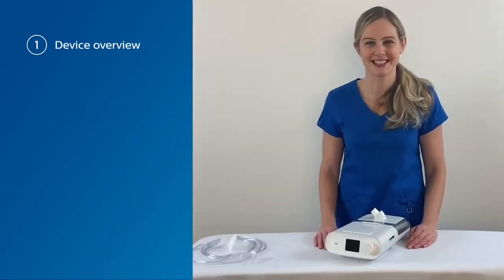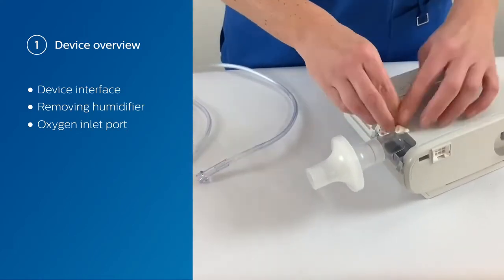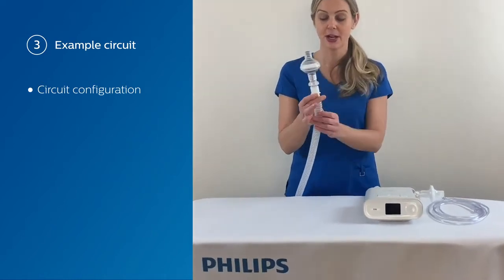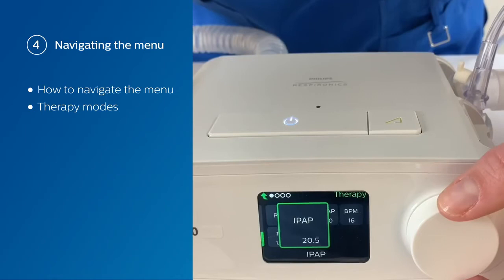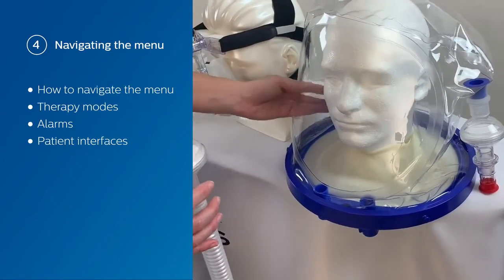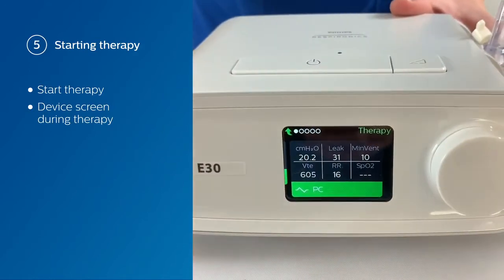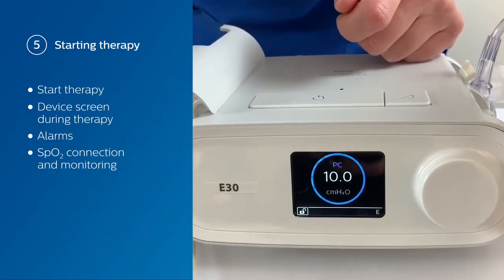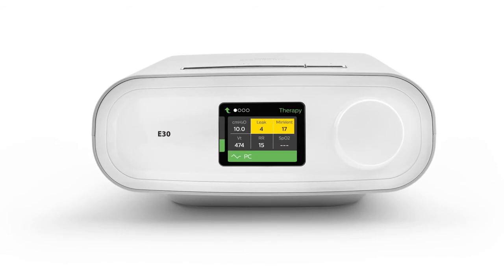VENTILADOR PHILIPS RESPIRONICS E30